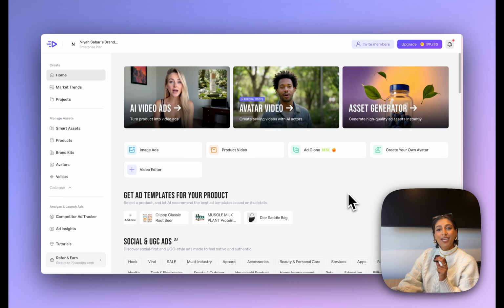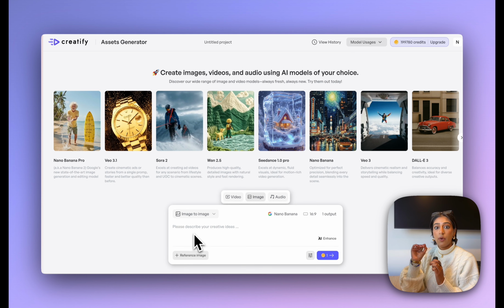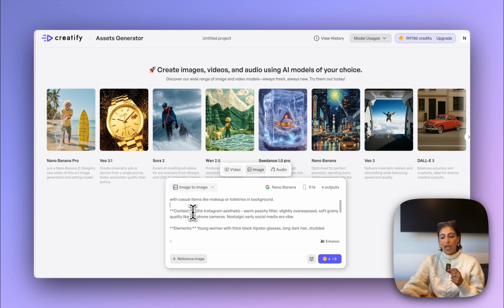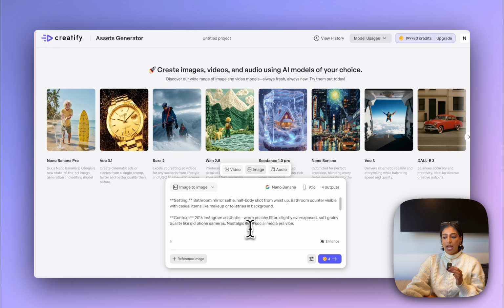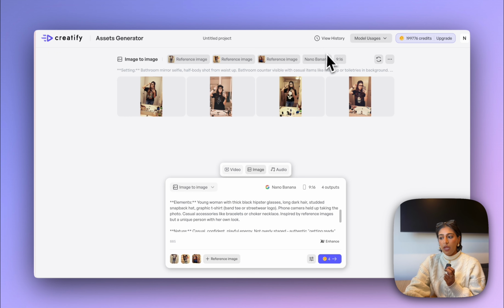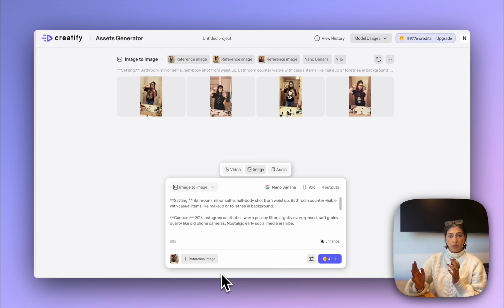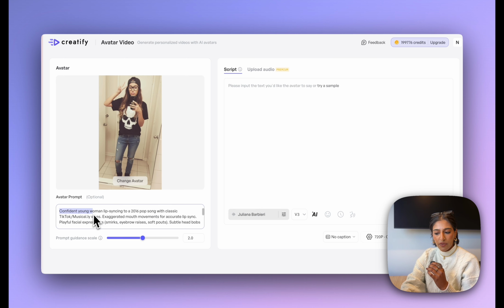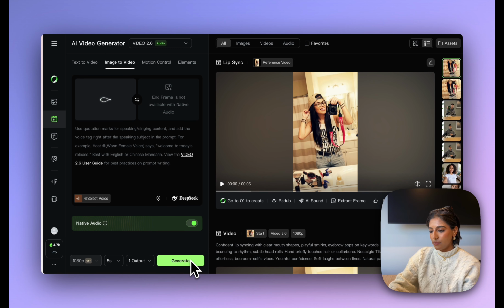2016 Throwback Lip Sync Challenge: Aurora vs HeyGen vs KLING AI Model Comparison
2016 is BACK and we're testing which AI model does the best lip sync to throwback vibes! This tutorial shows you how to generate a 2016-style avatar using Creatify's Asset Generator, then compare lip sync quality across three models: Aurora, HeyGen, and KLING. 👉 Try Creatify free
What you'll learn:
✅ Generate 2016-style avatars using Creatify's Asset Generator
✅ Use the SCENE framework for perfect prompting (Setting, Context, Elements, Nature, Expression)
✅ Create nostalgic Instagram aesthetic with warm filters and grainy quality
✅ Upload reference images to guide AI generation
✅ Create lip sync videos with uploaded audio
✅ Compare Aurora vs HeyGen vs KLING for lip sync accuracy
✅ Use AI Enhance for better prompt optimization
✅ Master avatar customization with prompt guidance slider

After this tutorial, you'll know how to create viral 2016-style content, generate period-accurate avatars, and test which AI model gives you the best lip sync results. Perfect for content creators jumping on the 2016 nostalgia trend!